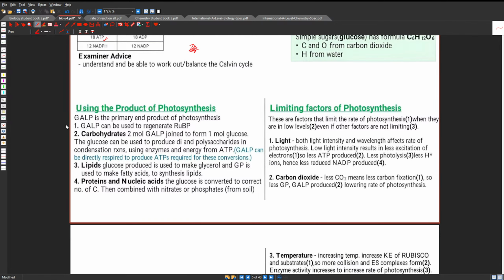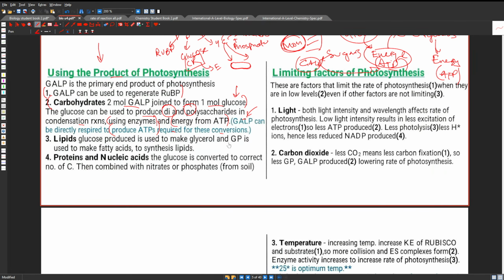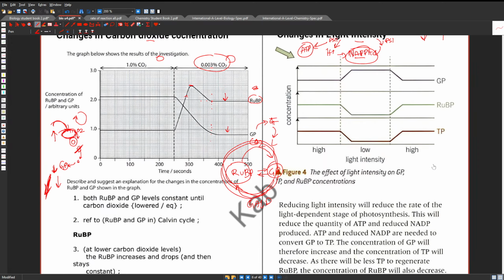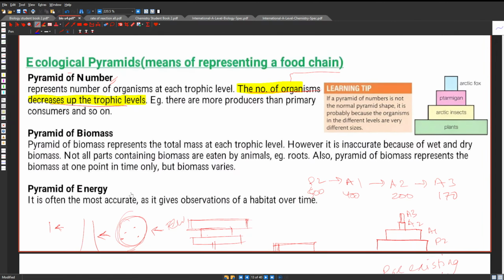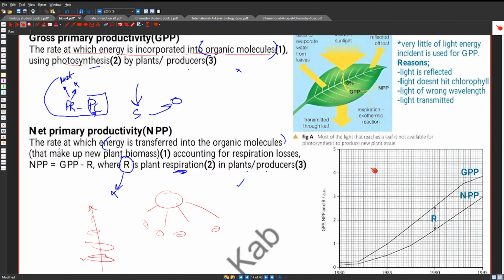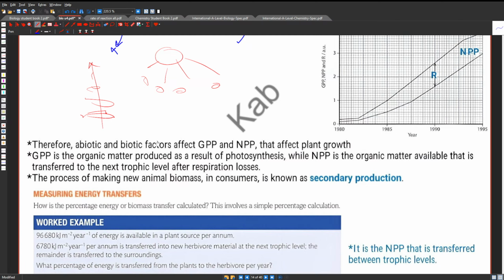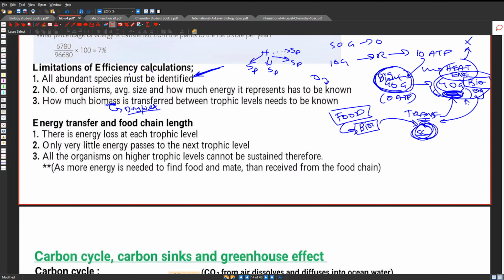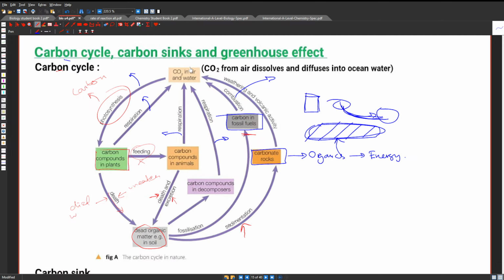finishing 5a and 5c with some notes 2 [a level bio study stream]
not really reading chat. ill check once or twice in a while.